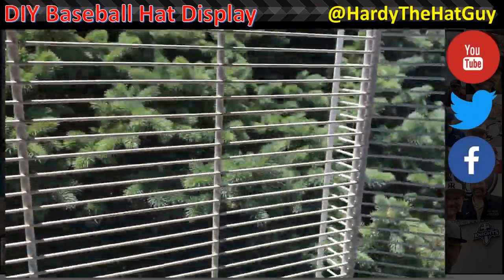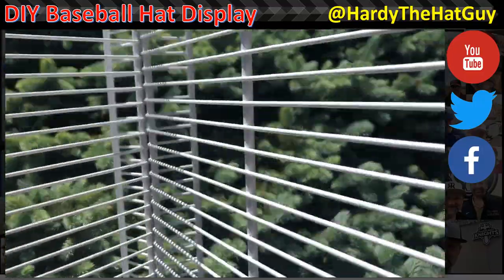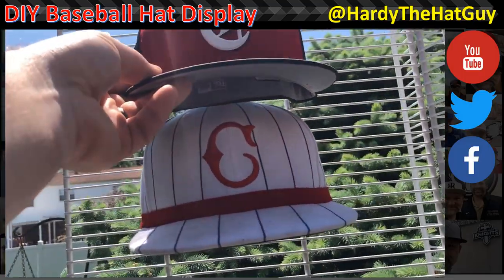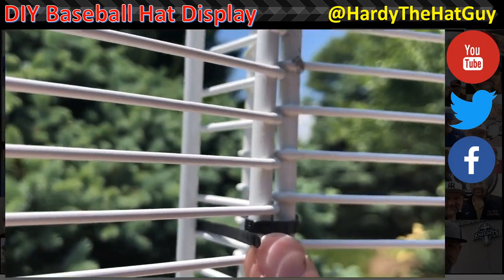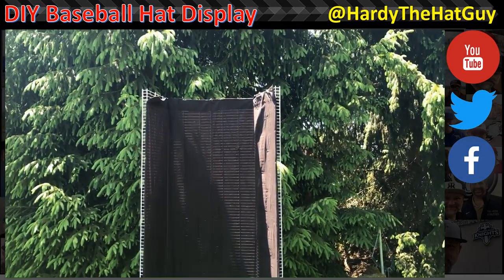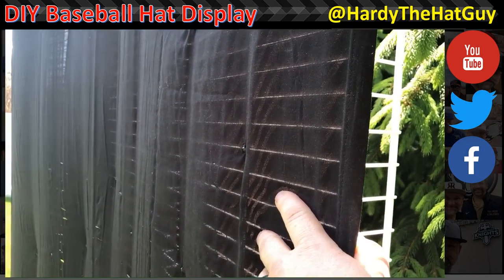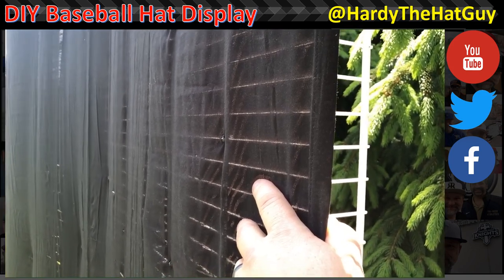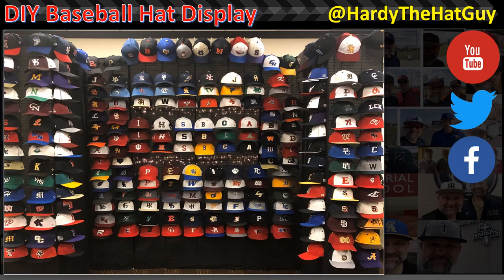DIY Baseball Hat Display Rack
A Do It Yourself Hat baseball hat display Rack resulting in a professional looking final product (much more professional than my poor video editing!) It  doesn't cost much, can be expanded to hold an endless number of baseball hats, quick to put up and take down and easy to transport.  When you have over 1,000 hats in a traveling display, I searched the Internet and ended up doing it myself - and proud of the final product.